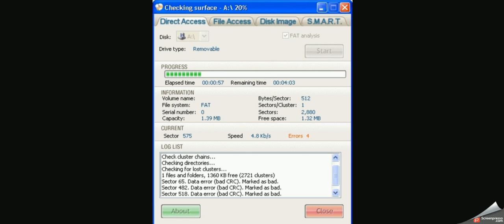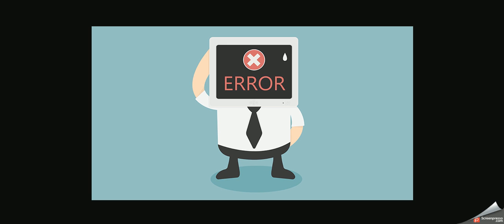utility3 hard disk format check